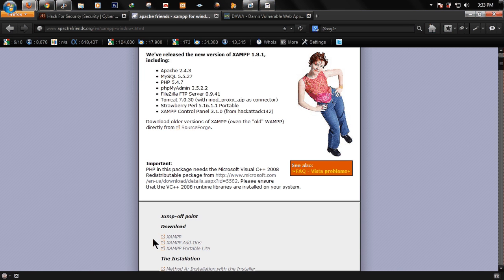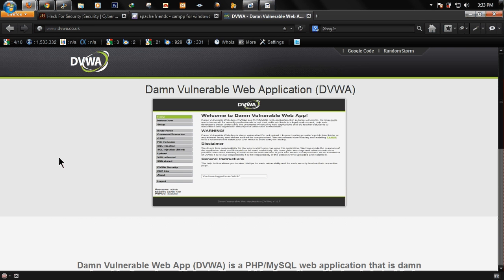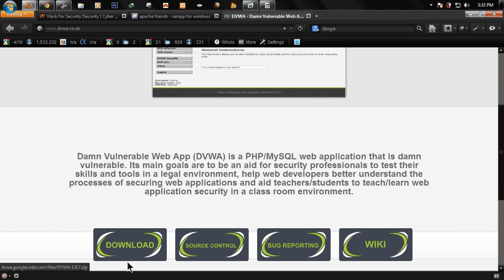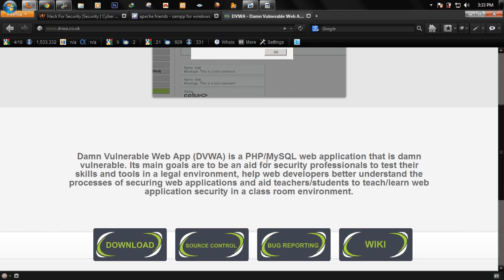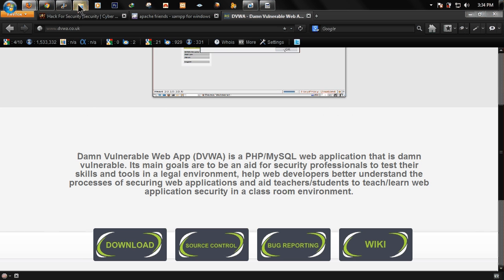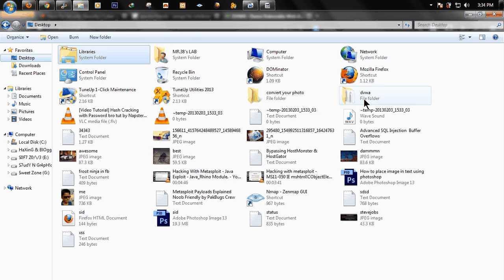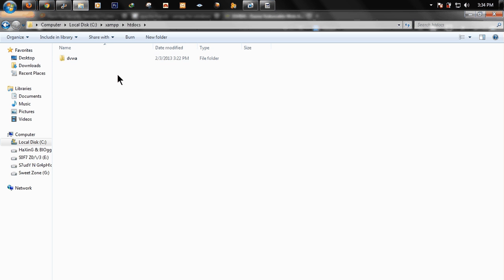Set up your own Lab for practicing SQLI injections and Cross Site Scripting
Set up your own Lab for practicing SQLI injections and Cross Site Scripting  for more: